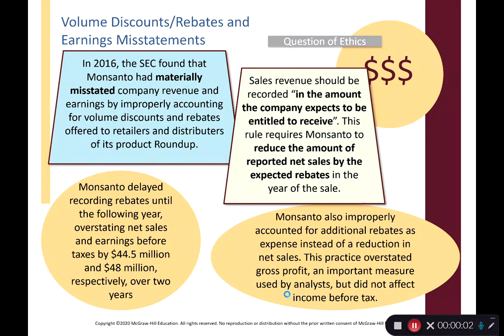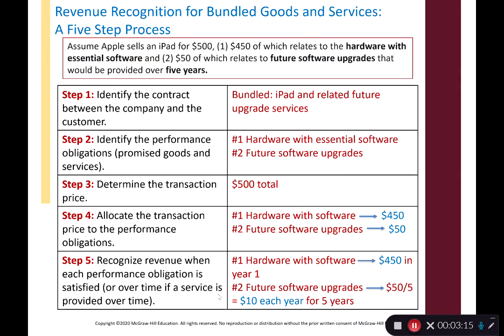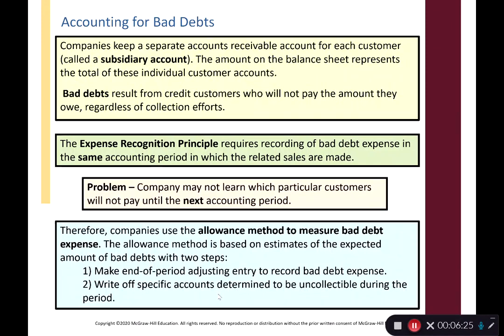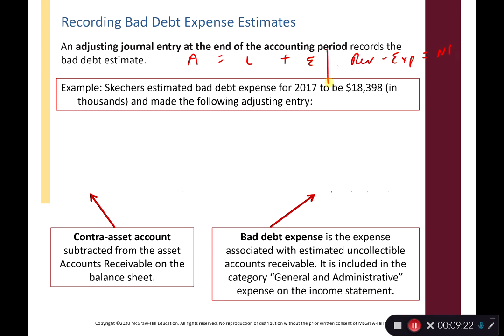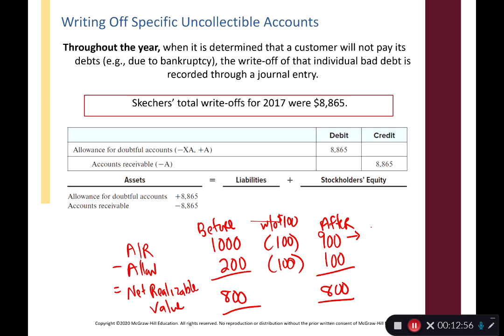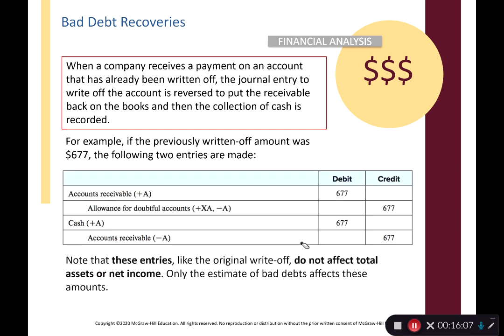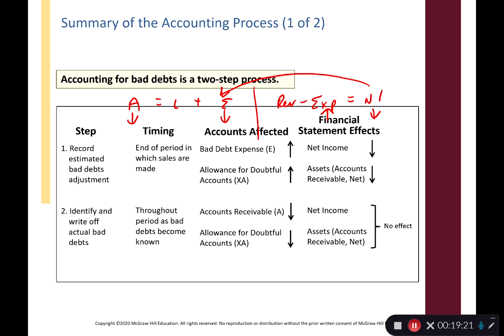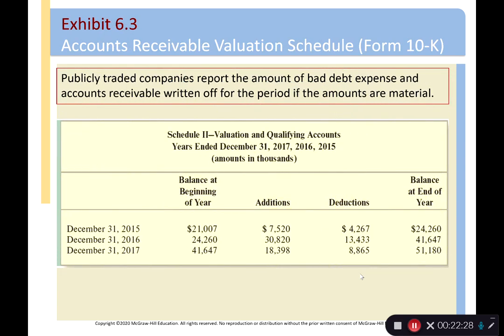ADMN 502: Chapter 6 - Part 2 - Recording Bad Debt Expense and Write-offs